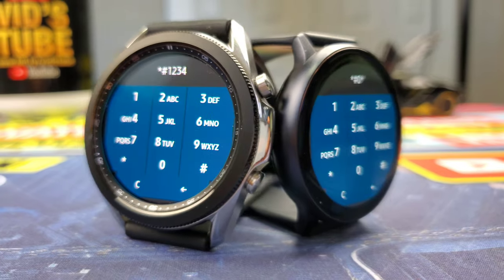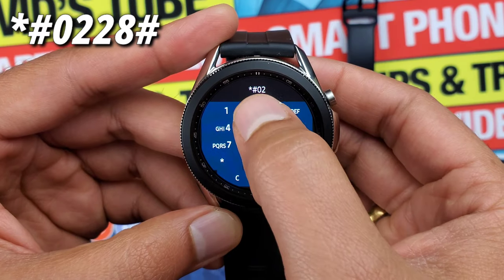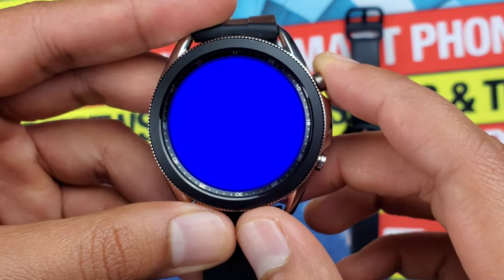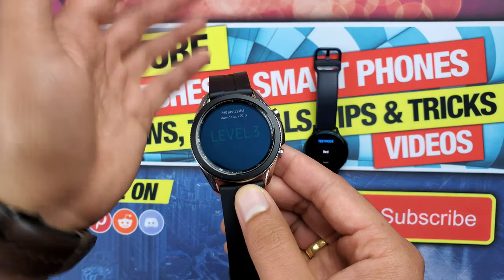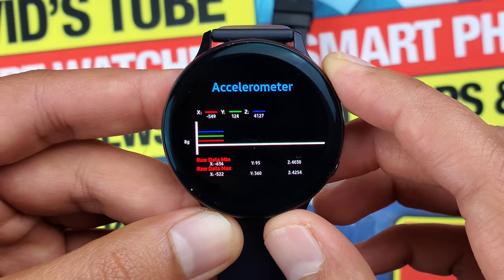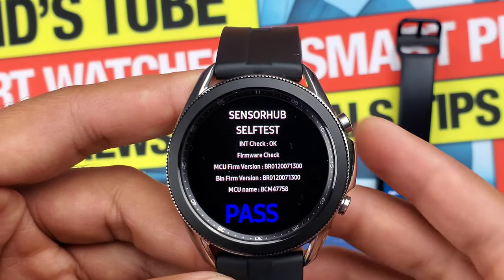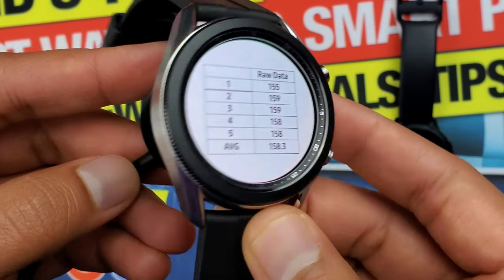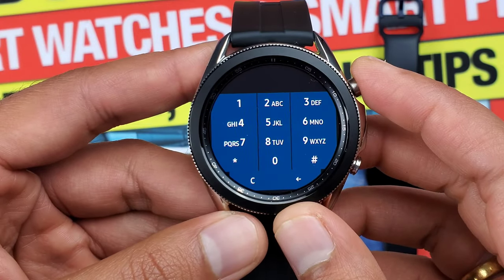Secret Diagnostic Test Mode On Samsung Galaxy Watch 3 & Active 2!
This is an in-depth video about all the secret codes that work on any Tizen OS smartwatch including the latest Galaxy watch 3, Galaxy watch active 2 & others. I have also shown codes to enter the test mode with all the functions & sensors that you can test in the test mode as well as all the hidden features. I have also shown how to access the secret dialler to enter the codes. This video is jam packed with all the details you don't want to miss out on.

✳️ CHECK OUT HOT 🔥 DEALS FOR GALAXY WATCH ACTIVE & ITS ACCESSORIES :
🔹Samsung Galaxy Watch 3 (45mm) – Black
🔹Samsung Galaxy Watch 3 (41mm) – Gold
🔹22mm Soft Silicone Breathable Replacement Sport Strap Wristband Compatible for Samsung Galaxy Watch 3
🔹Galaxy Watch Active 2
🔹Samsung Galaxy Watch Active
🔹LEKODE Magnetic Strap Bracelet Band for Samsung Galaxy Watch Active
🔹Samsung Galaxy Watch Active full body bumper case for women with shiny crystal
🔹Galaxy Watch Active Charger 2 Pack
🔹IQShield Samsung Galaxy Watch Active Screen Protector (6-Pack)
🔹EZCO 2-Pack Compatible Samsung Galaxy Watch Active Screen Protector Case, Full Body Soft TPU Bumper Case Protective Case

0:00 Chapters
0:48 Free Giveaway Alert
1:34 Access Diagnostic test
2:09 Secret Codes
4:00 Code For Test Mode
4:28 Display Test
5:02 Vibration Test
5:16 Accelerometer Test
5:50 Barometer Test
6:14 Ambient Light Sensor Test
6:44 Gyroscope Test
7:14 Rotary test
8:17 Touchscreen Test
8:43 Speaker Test
8:57 Buttons Test
9:17 Firmware version Test
9:32 Heart Rate Monitor Test
10:41 Wireless Charging Test
11:09 Mic Test
11:24 SPK Loopback